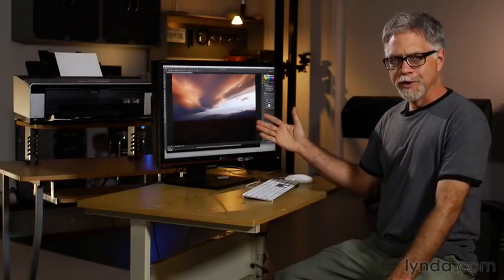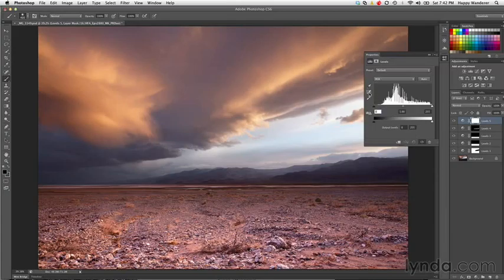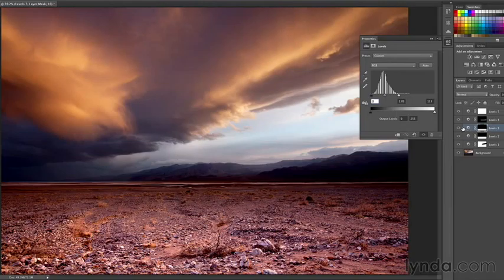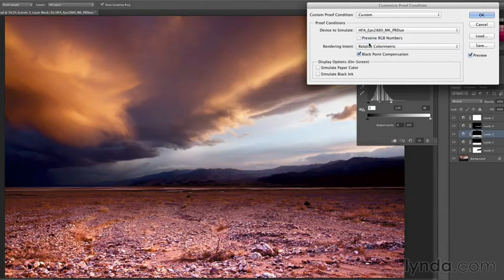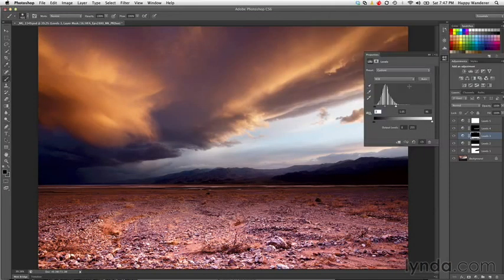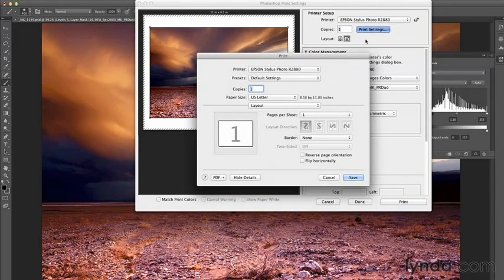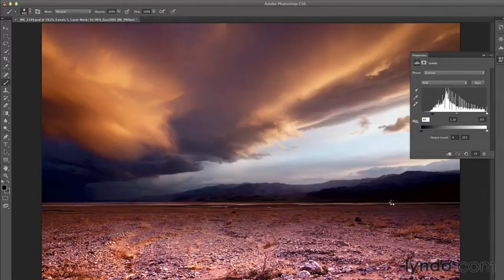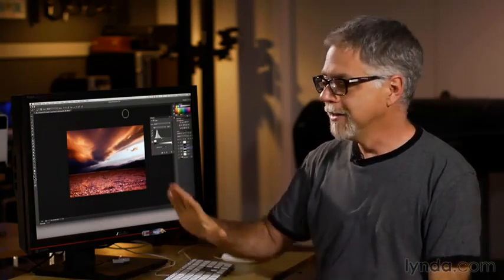การพิมพ์ภาพด้วยช่างภาพ Part 66